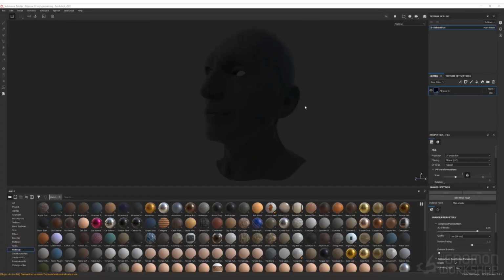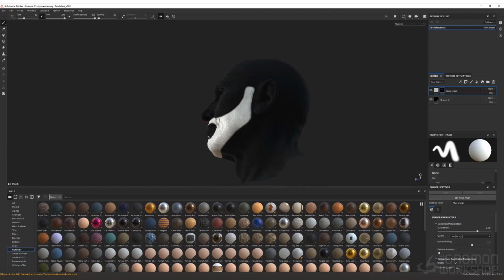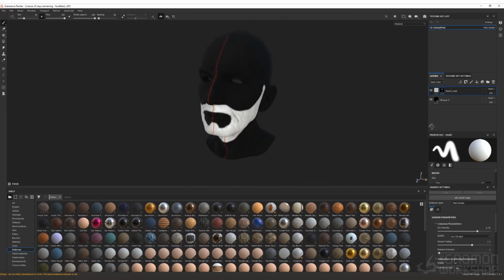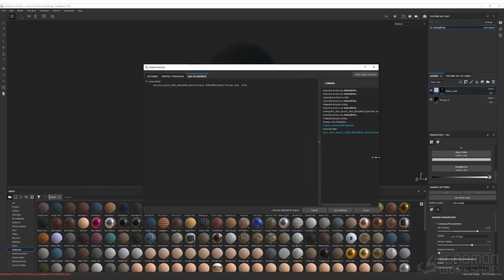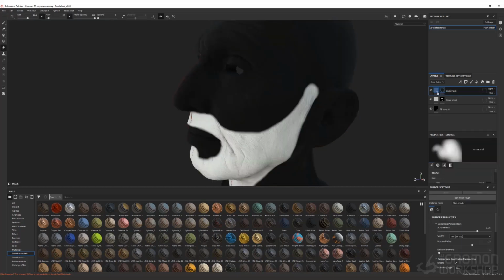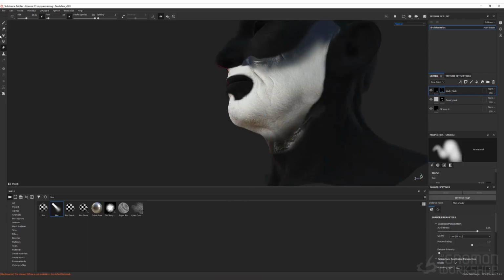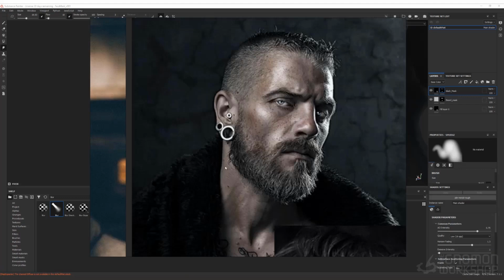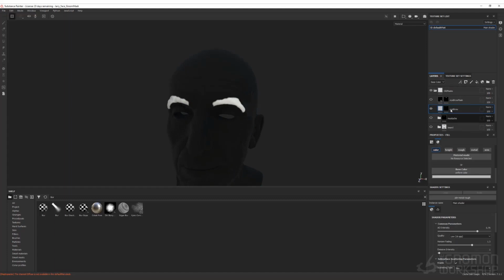03 Painting Distribution and Length Thickness Maps in Substance Painter